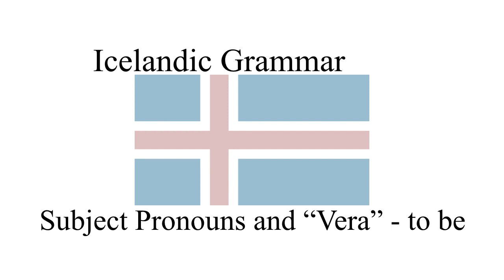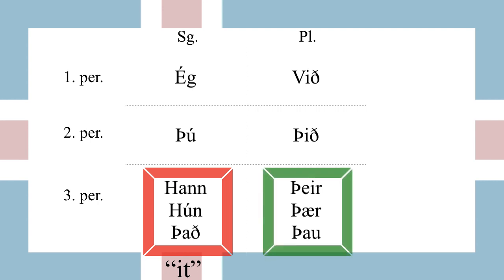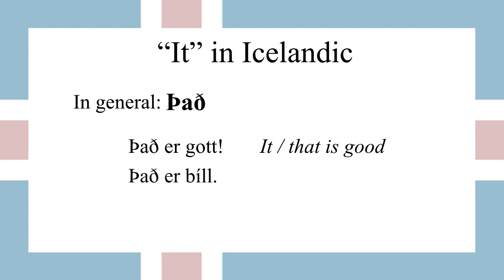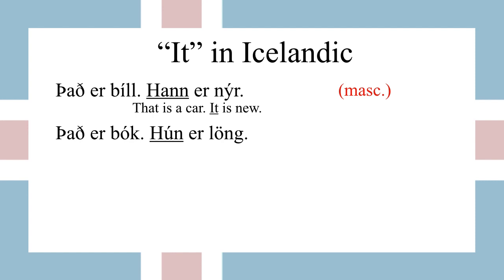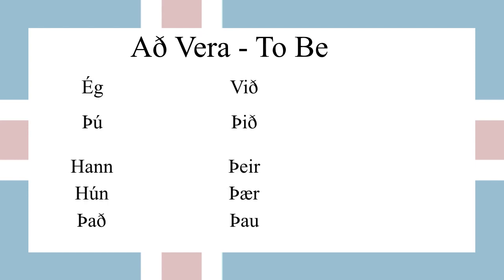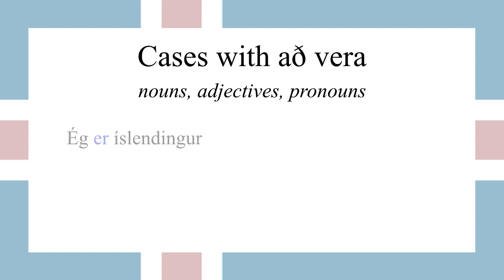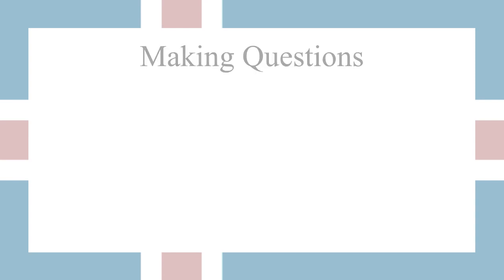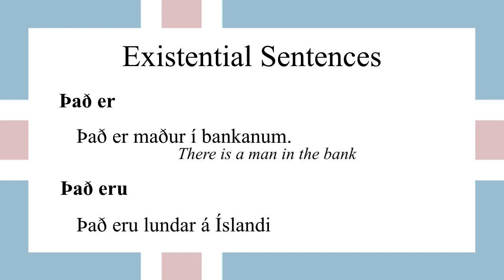Icelandic Grammar: Subject Pronouns and Að Vera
Learn the basic building blocks of Icelandic sentences